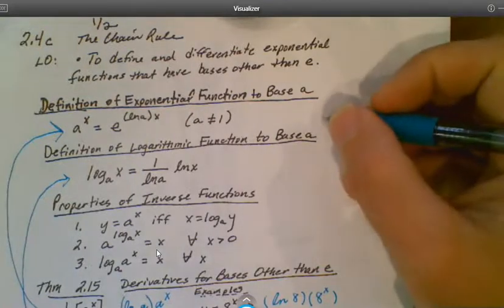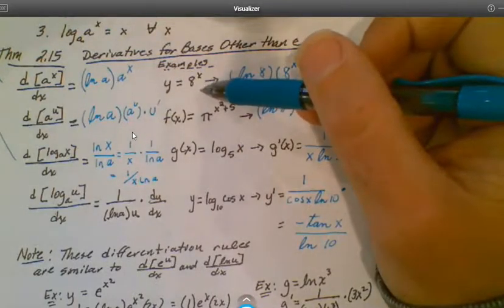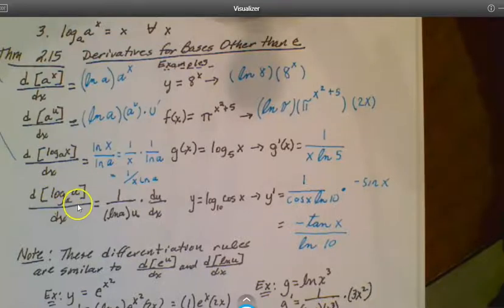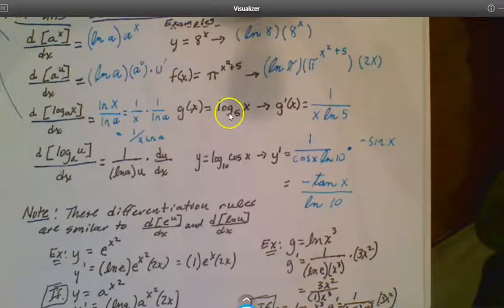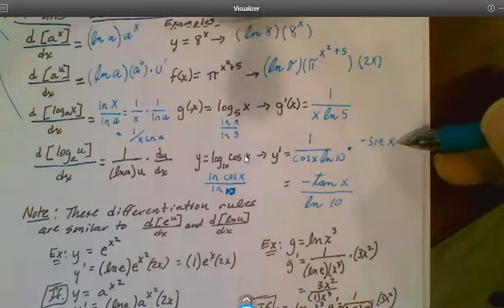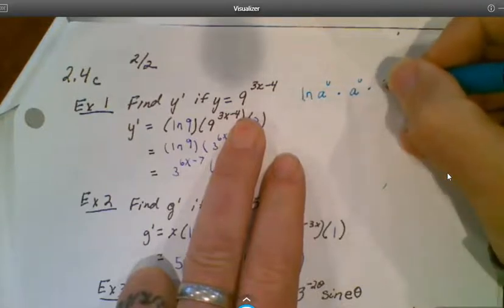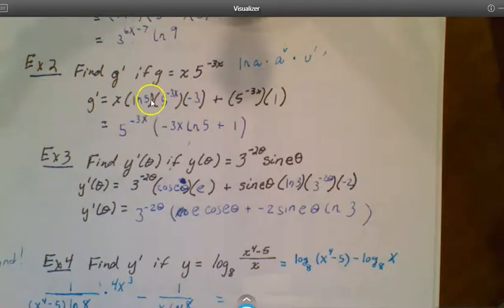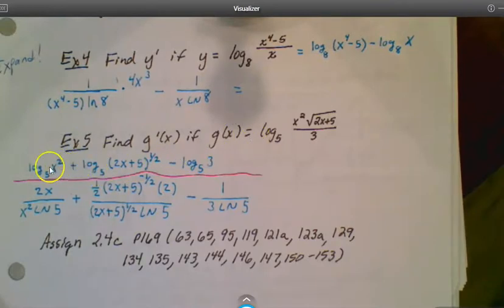Calc L 2 4 pt 3